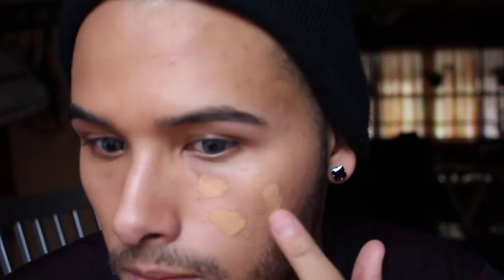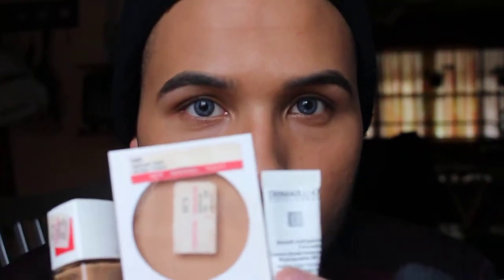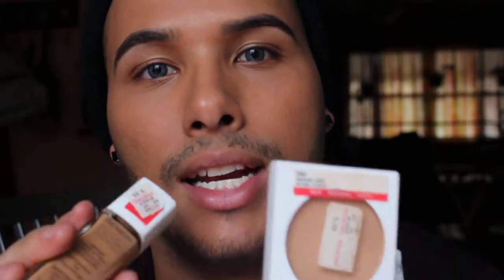Revlon Nearly Naked ( Review & Demo )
hey guys this is my review and demo on the amazing revlon nearly naked foundation and powder